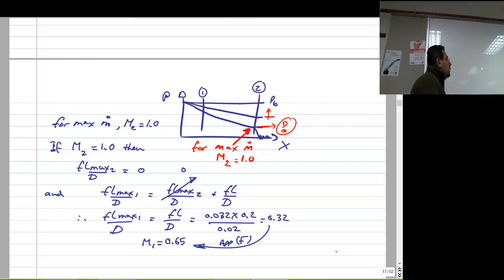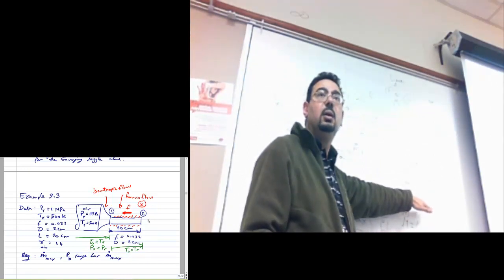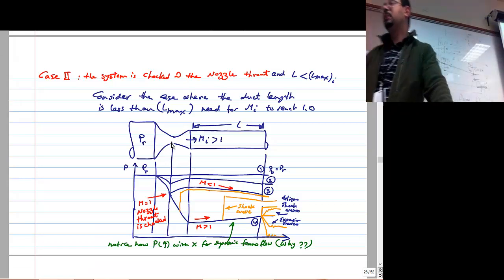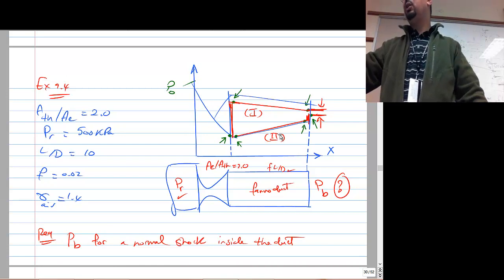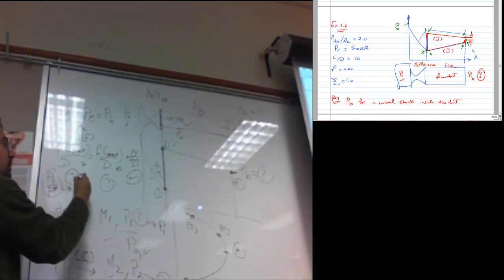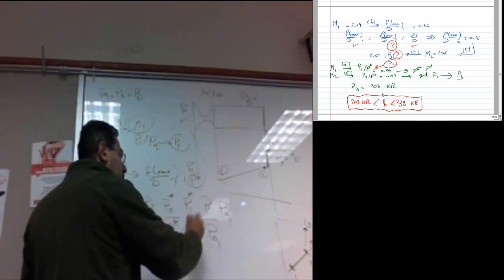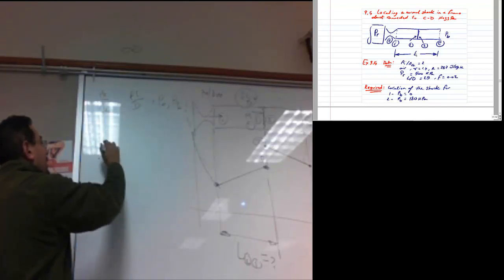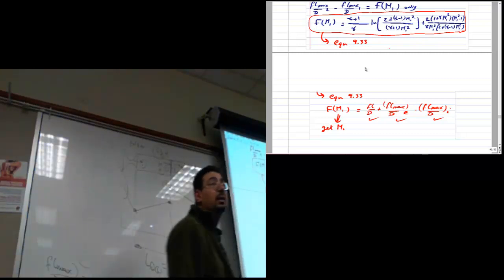Lecture 9 part 2 - Compressible Flow